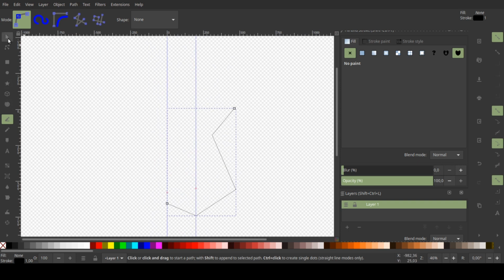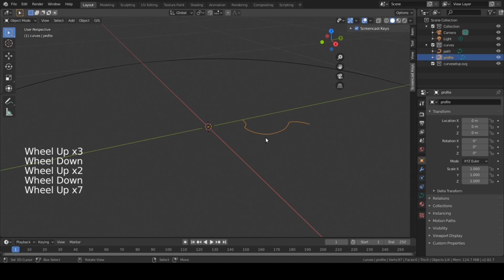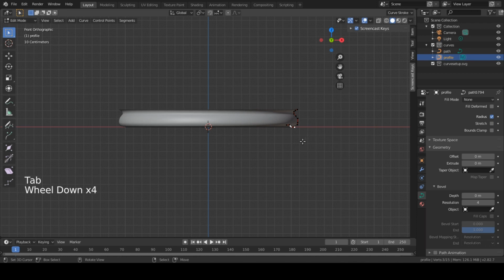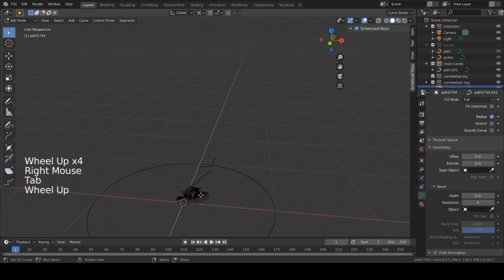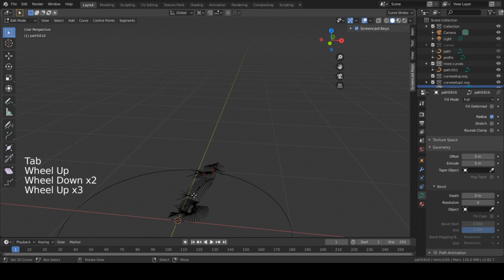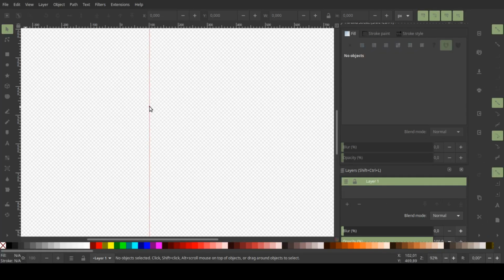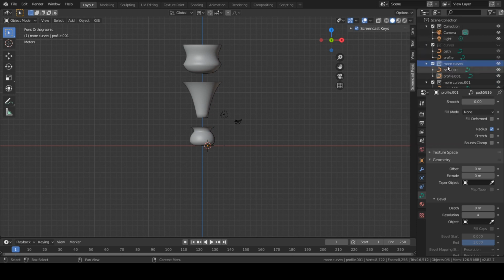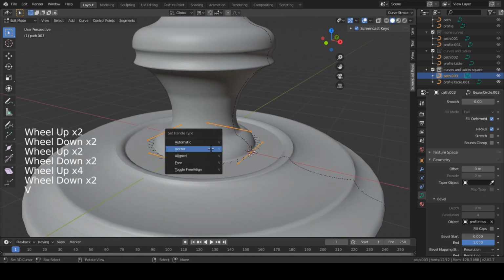Blender 2.82/2.83 : Modelling with Curves: drawing curves in Inkscape and importing them.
In this episode we will use Inkscape to make the cross section.

Inkscape is a free vector drawing tool. It works very well with Blender. You can import svg's directly into Blender.

I will also show you how to organise your workspace with collections.

And with one simple technique we will model a squared table using curves.